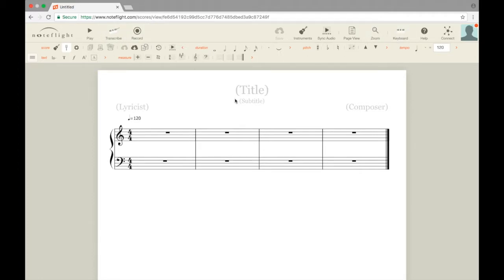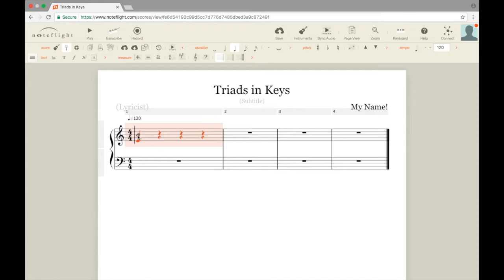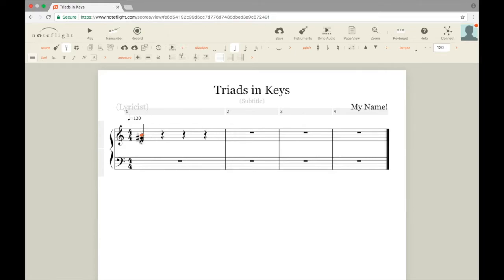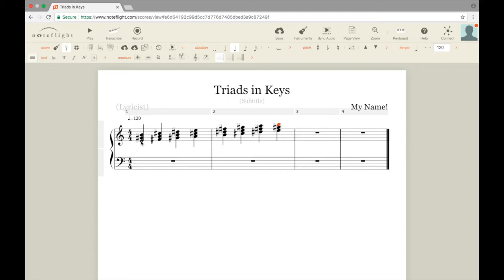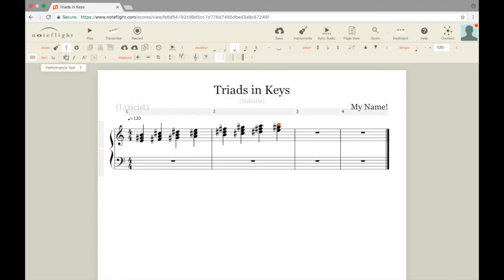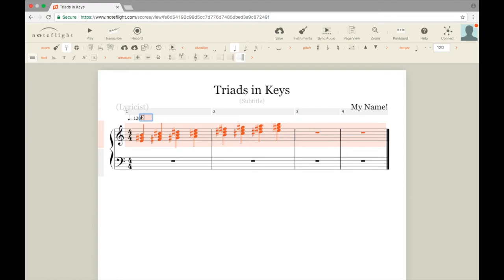Noteflight Notation Triads in Keys